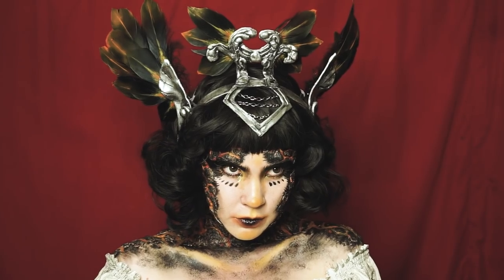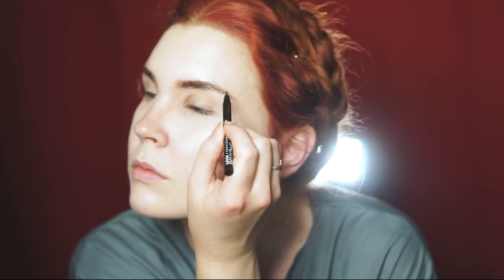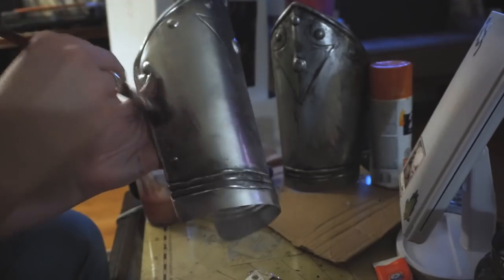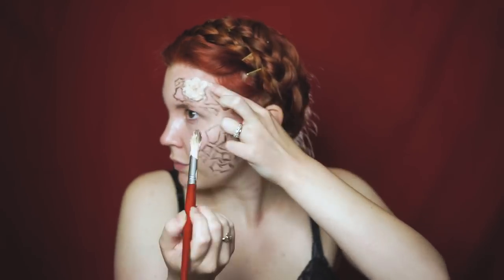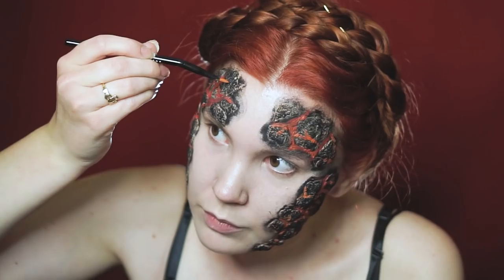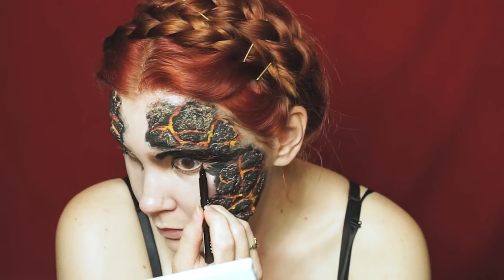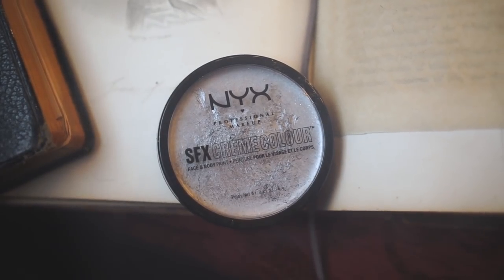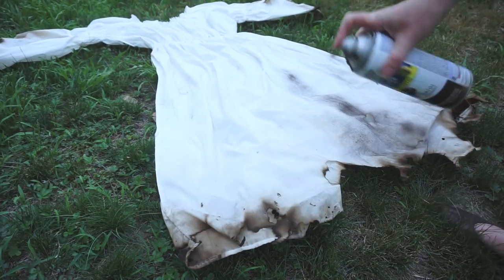Joan of Arc - Molten Phoenix Tutorial || "ICONS" NYX Face Awards Top 12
AHHH!! Here is my entry for the Top 12 of the NYX Face Awards!
I am so ecstatic to finally show you all what I've been working on for the past couple weeks!!
I have always admired Joan for her bravery and ferocity, and wanted to do two looks based on her, one classic armored, and the other, a phoenix rising from the flames.
I hope you all love it, and I would absolutely be HONORED to make it to Top 6, so please vote if you think I'm deserving!
I love you all so much, thank you for being so supportive!!

|| PRODUCTS ||
NYX Professional Makeup Liquid Drop Foundation in Light Ivory
NYX Professional Makeup Tame & Frame Eyebrow Pomade in Black
NYX Professional Makeup Ultimate Palette in "Brights" and "Warm Neutrals"
NYX Professional Makeup Shadow in "Raven"
NYX Professional Makeup Ombre Blush in Nude to Me
NYX Professional Makeup Soft Matte Lip Cream in San Francisco
Liquid Latex and Cotton Balls
NYX Professional Makeup SFX Creme Paint in Black & Silver
NYX Professional Makeup Mixing Medium
NYX Professional Makeup Pigments in Old Hollywood
NYX Professional Makeup Epic Ink Liner in Hella Fine
NYX Professional Makeup Strictly Vinyl Lipstick in Femme Fatale